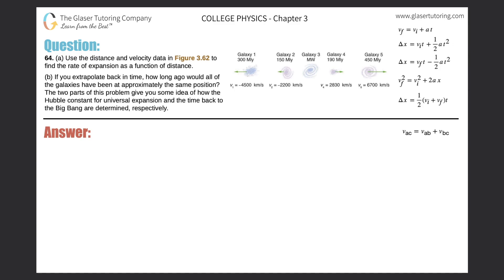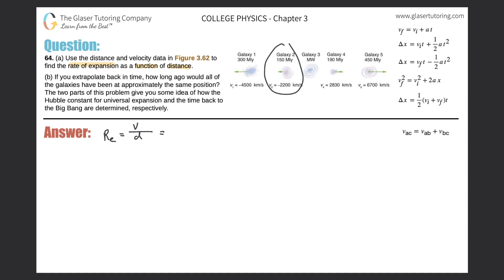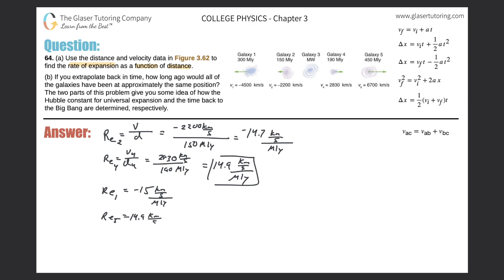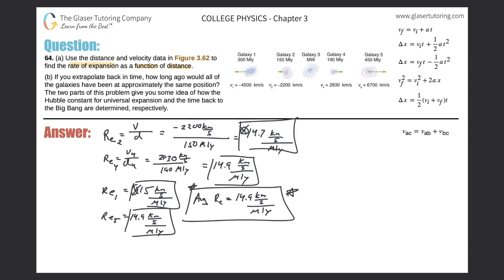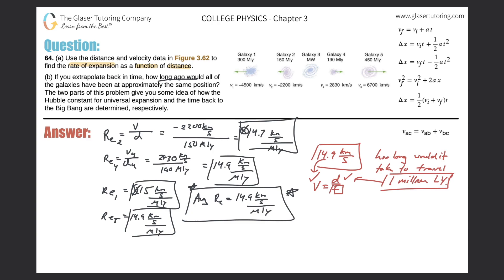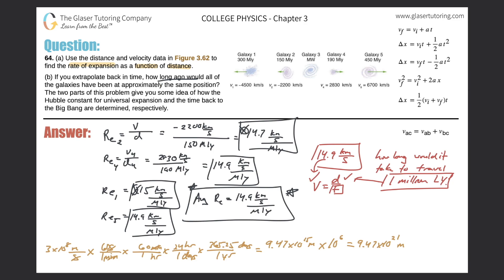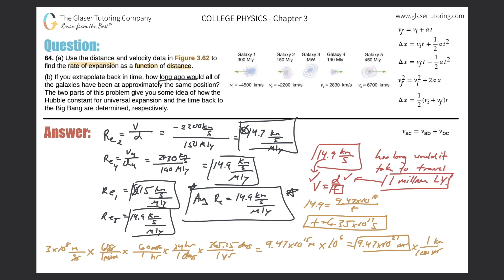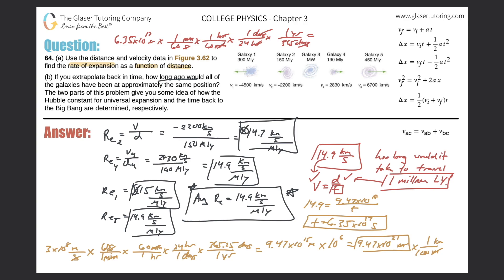3.64 | Use the distance and velocity data in Figure 3.62 to find the rate of expansion as a function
(a) Use the distance and velocity data in Figure 3.62 to find the rate of expansion as a function of distance.
(b) If you extrapolate back in time, how long ago would all of the galaxies have been at approximately the same position? The two parts of this problem give you some idea of how the Hubble constant for universal expansion and the time back to the Big Bang are determined, respectively.